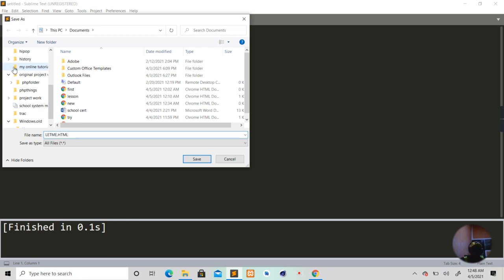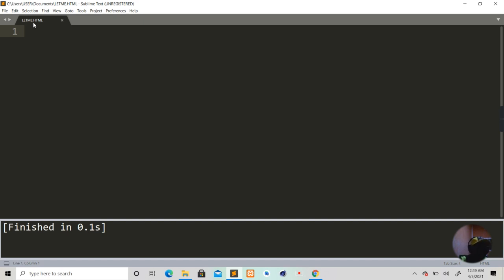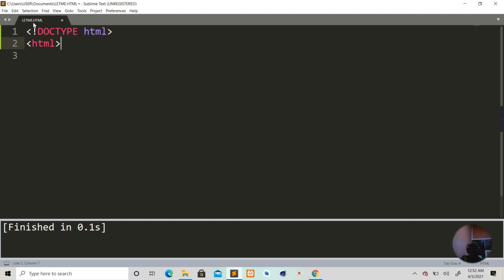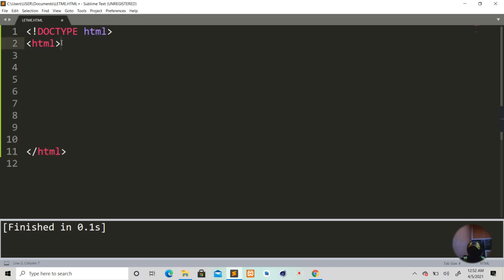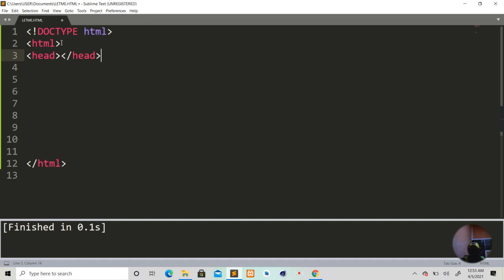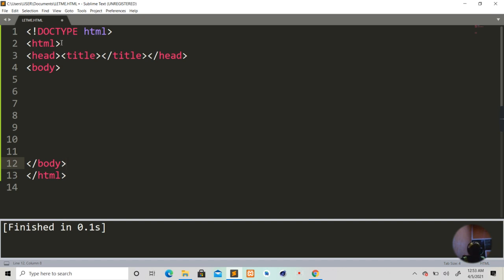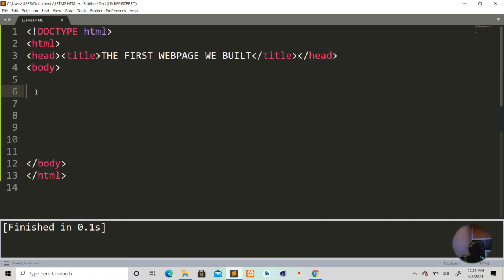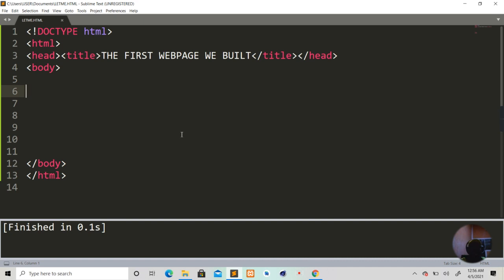error code run your first web app1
WEB DEVELOPMENT MADE EASY